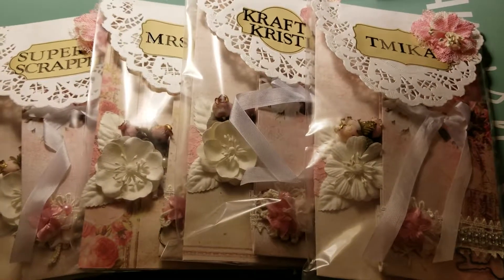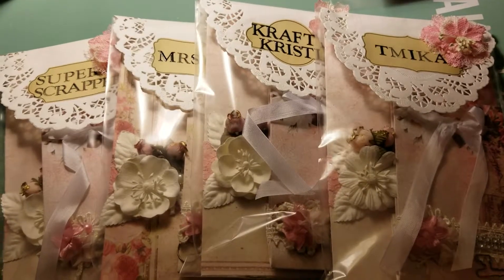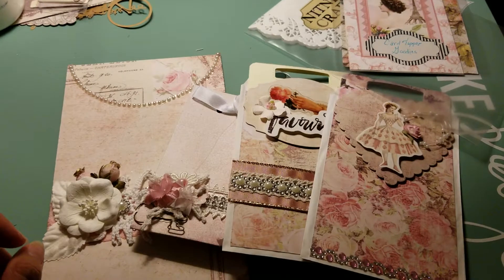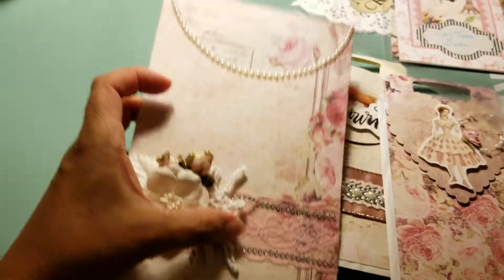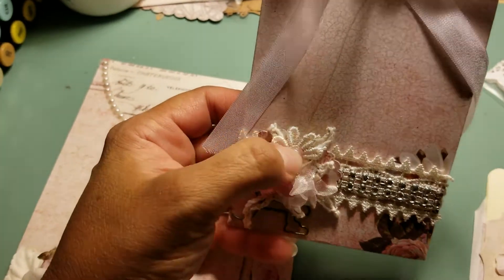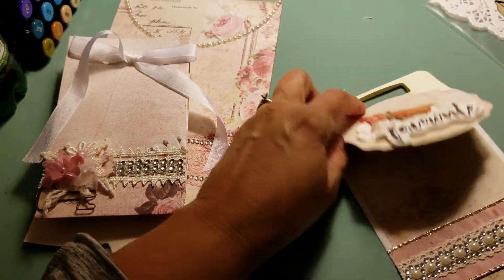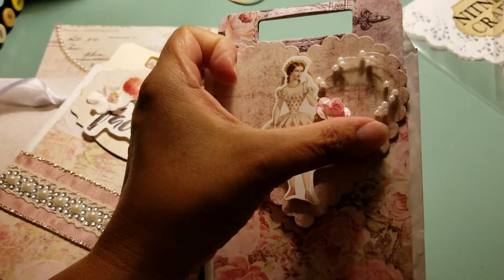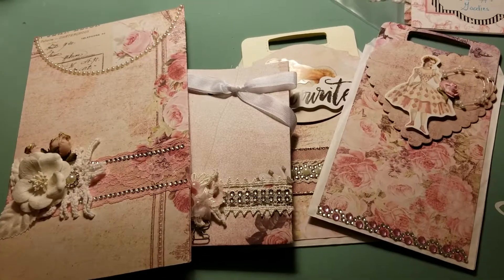Treat Bag Swap for Tmika from Scrapdaworld